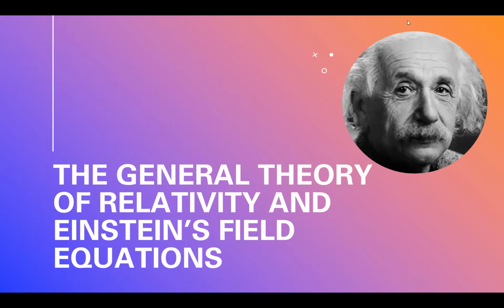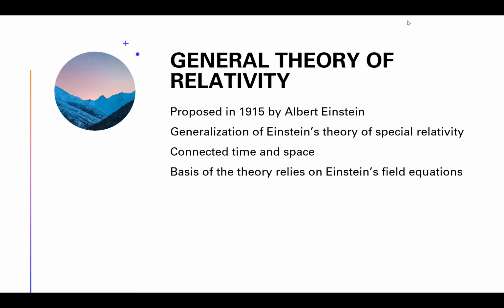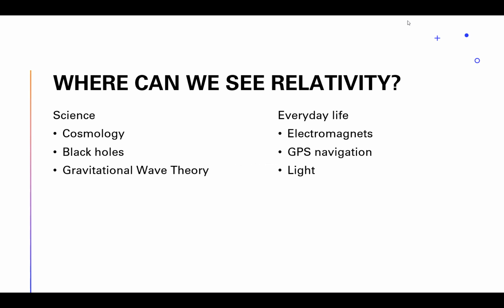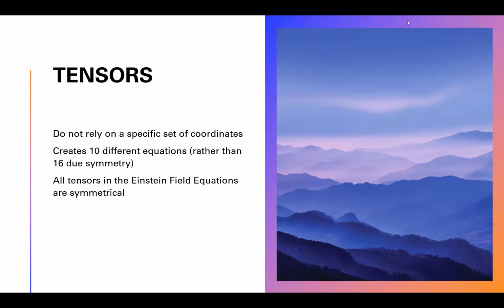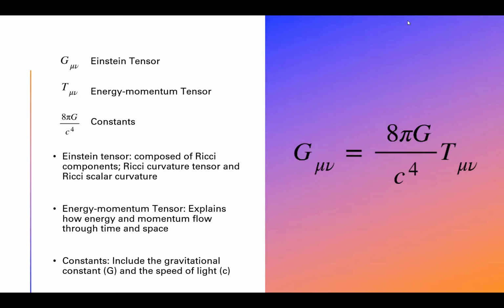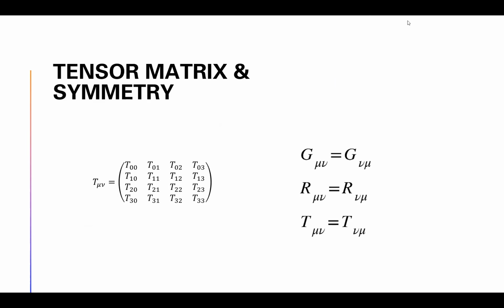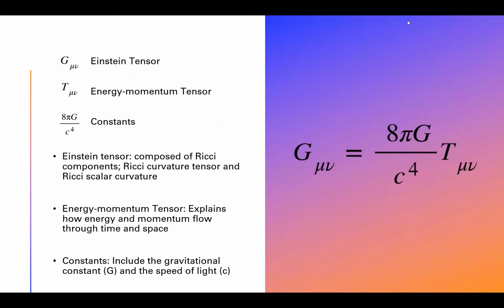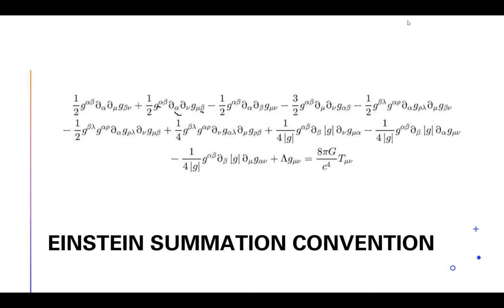Math Seminar Presentation - Aliyah Rothstein